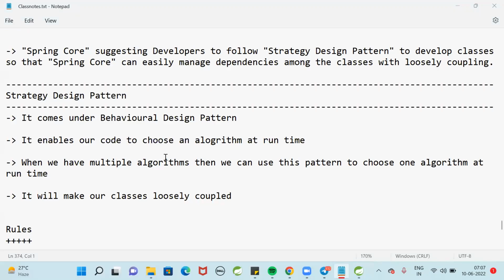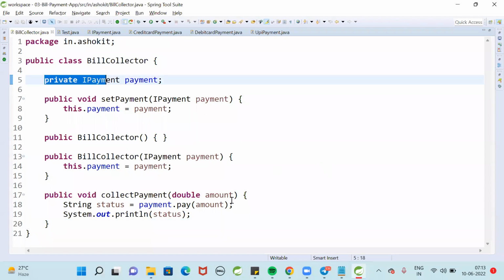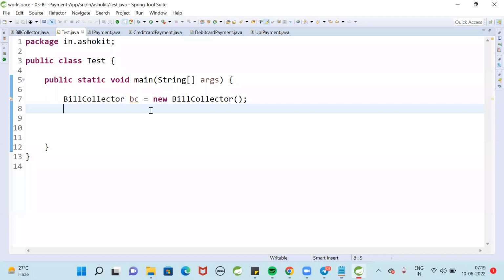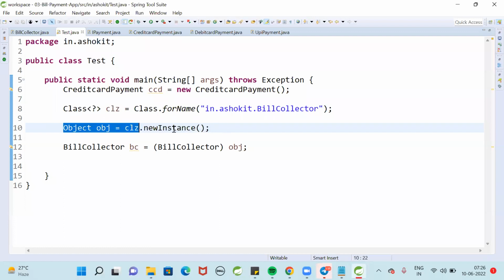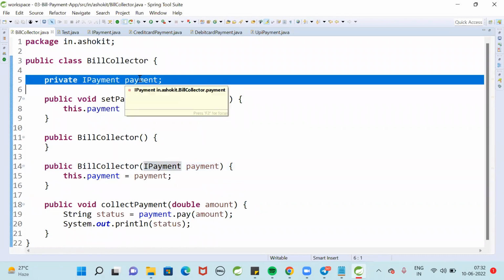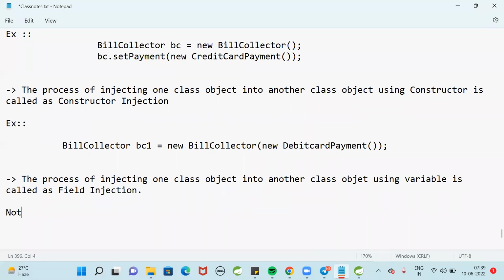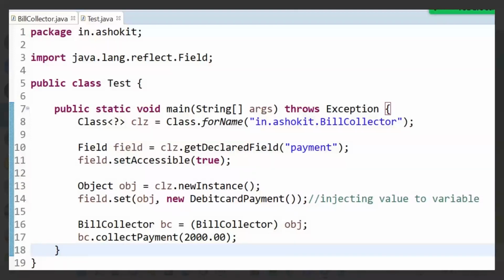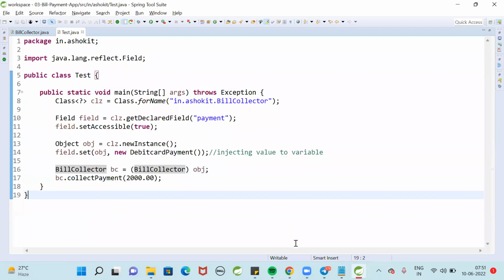SpringBoot and Ms AhokIT 9